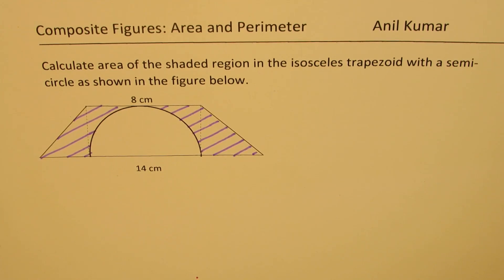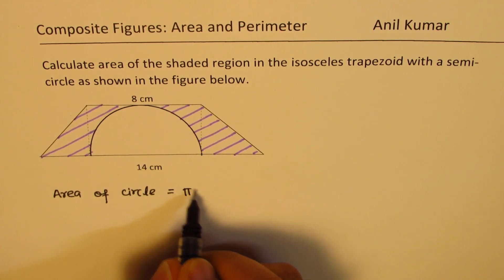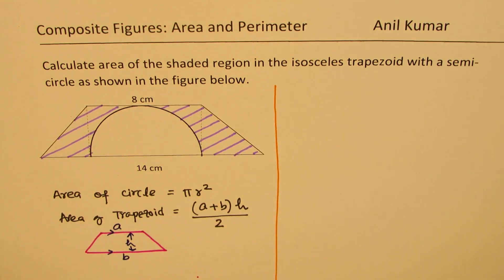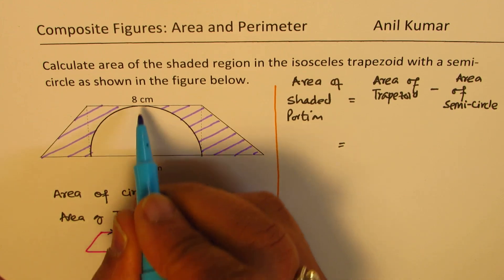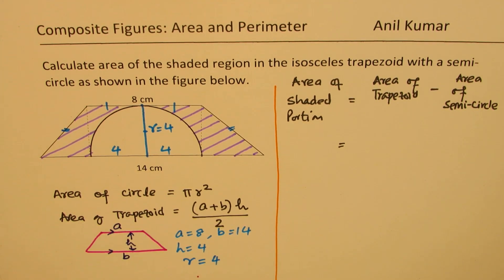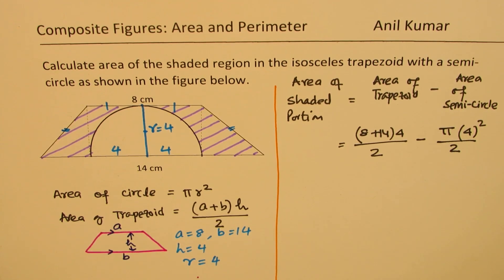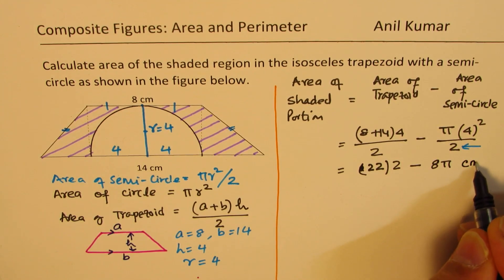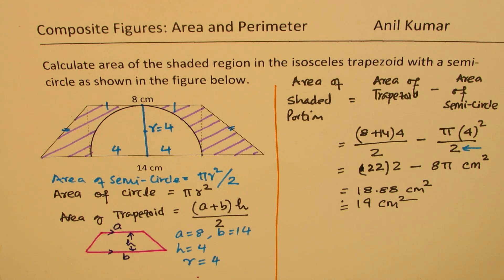Composite Shape Area Trapezoid and Semi circle -GCSE-EDEXCEL-SAT